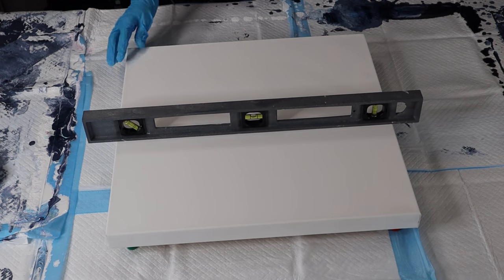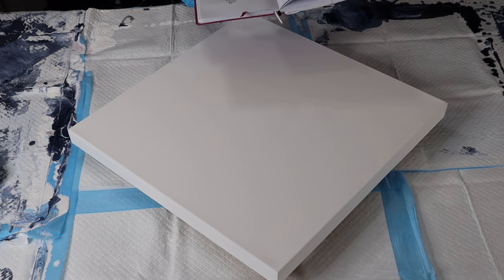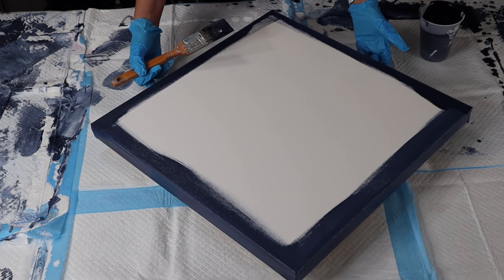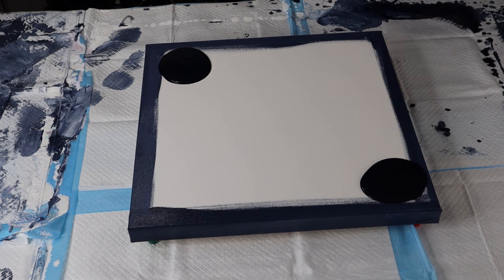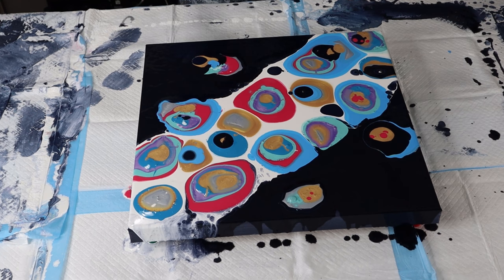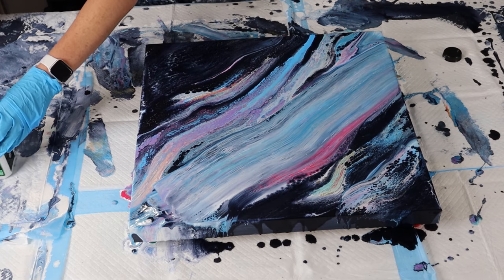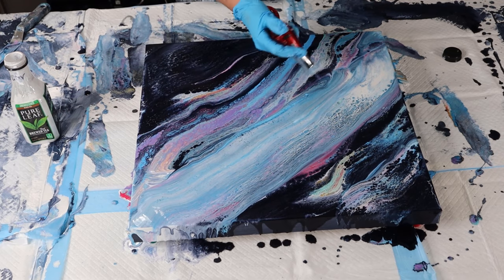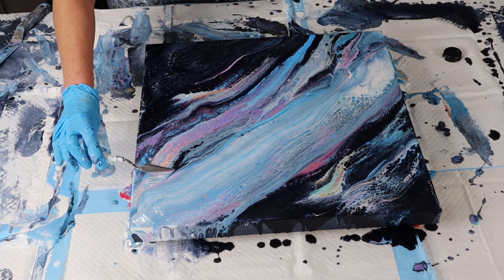👏👏 Bloom SWIPE ~ Cell Activator ~ Minwax Wood Conditioner+Floetrol=Lacing | Pouring Paint | DIY Art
I love using this BLOOM SWIPE where I use a CELL ACTIVATOR!  I created colorful puddles of paint and then I SWIPED the cell activator over top to create a fun and unique result!  Something fun and different!

Fluid Artist

MATERIALS USED
Base:

Master’s Touch Silver
Amsterdam Titanium White
Arteza Gold

Medium:
Water

Consistency:
Thin no mound on top of the surface.

Silicone:
NA

Cell Activator
4 Parts Floetrol – 1 part Paint – 2 parts Water – Tablespoon or so of Minwax Wood Conditioner (not Varnish)